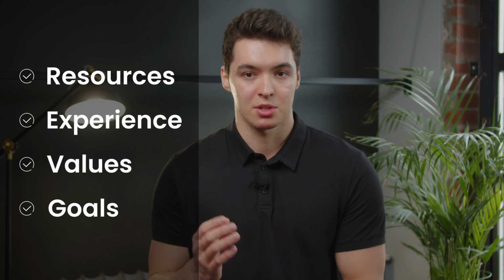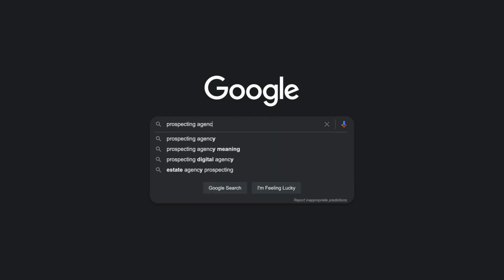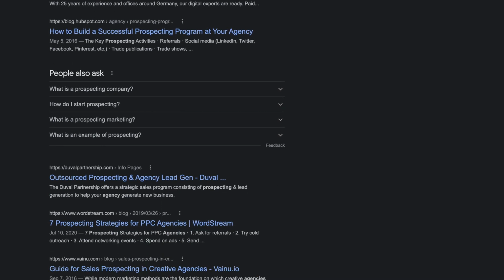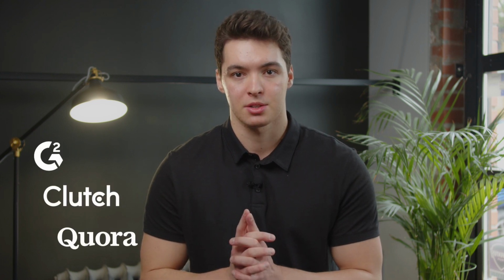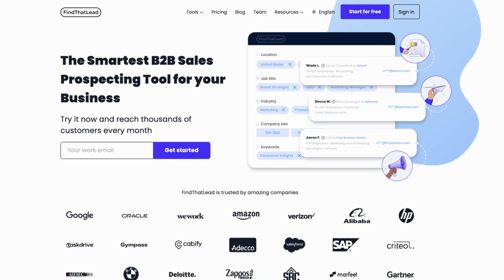How to build a sales pipeline & turn outbound leads into customers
Having a consistent and reliable sales pipeline is the backbone of effective outbound outreach. Today, we'll cover how to create one in just 6 steps to simplify your process of turning leads into paying customers.

Timestamps:
0:00 Intro
0:28 Step 1: Defining ICP
1:31 Step 2: Prospecting
3:05 Step 3: Emailing
4:24 Step 4: Demoing
5:18 Step 5: Following up
6:39 Step 6: Closing
7:21 Afterword